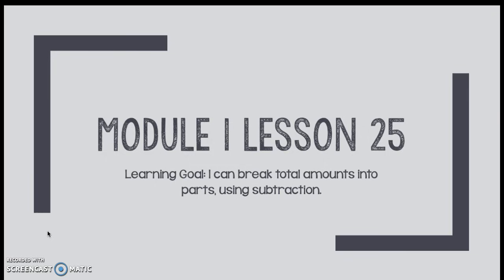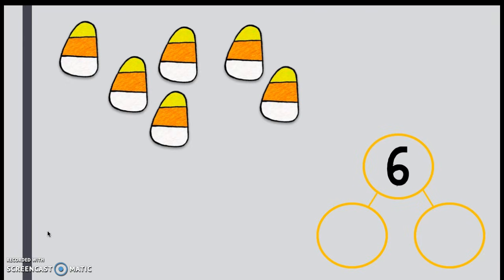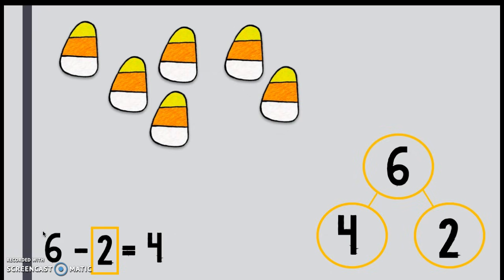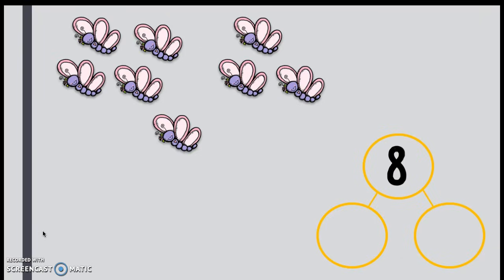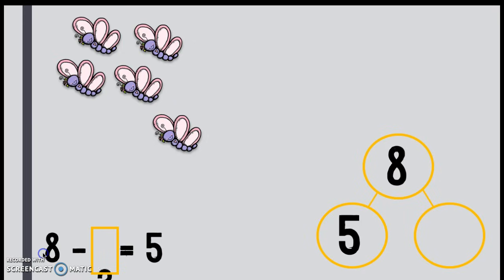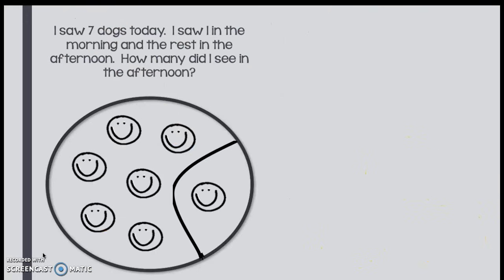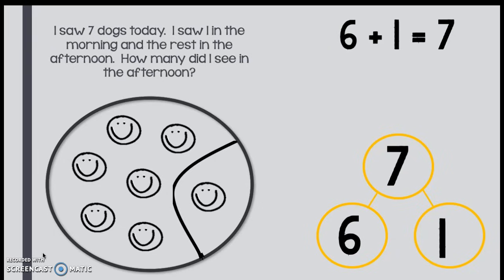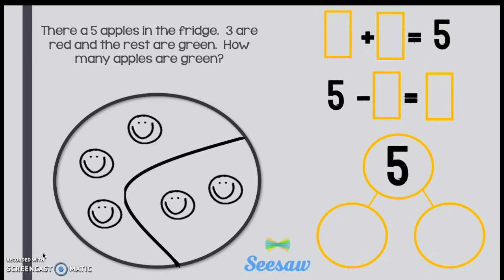Grade 1 Module 1 Lesson 25